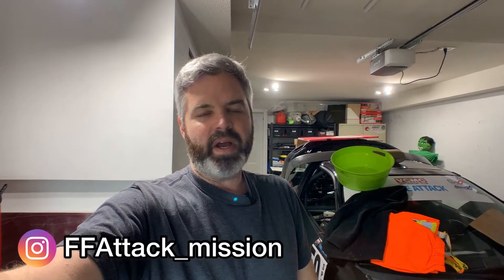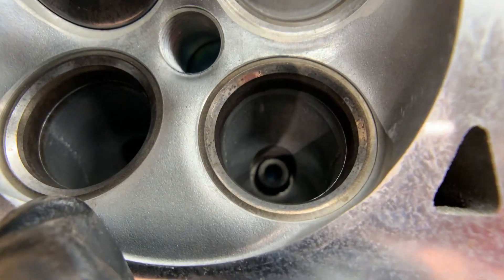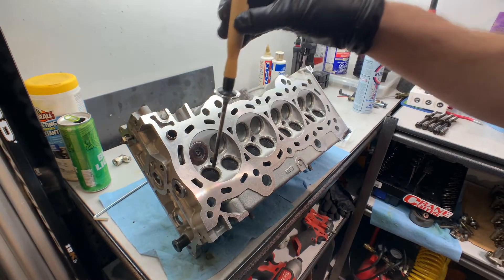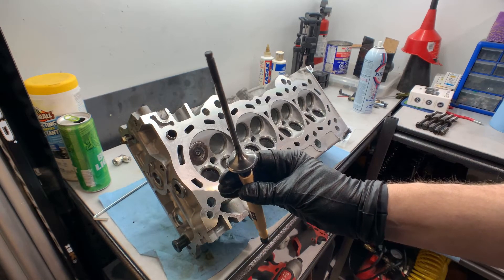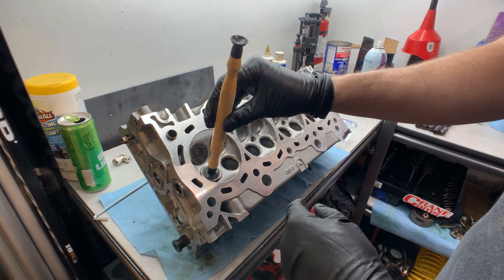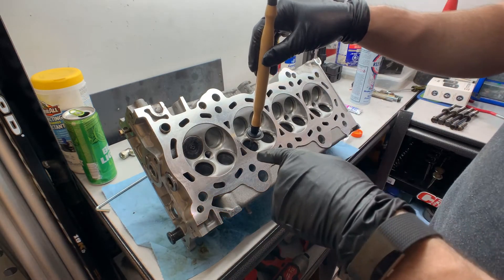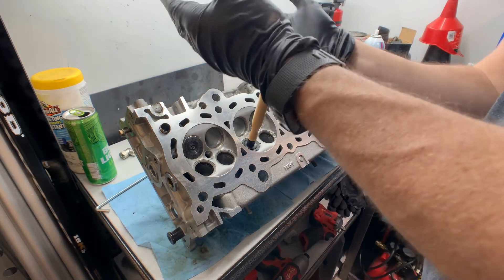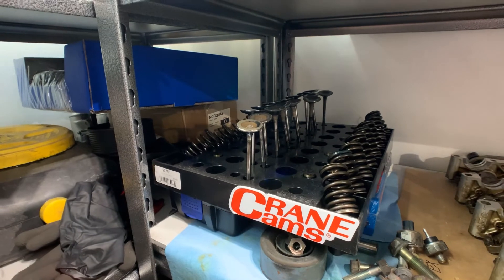Lapping valves on a Honda K20/24 EP.8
In this 8th instalment I try and lap the valves in my k20a2 head that will be going on my k24 bottom end.

Lapping compound:

Permatex 80037 Valve Grinding Compound, 3 oz.

Valve lapping tool:

Performance Tool W86552 2-Piece Valve Lapper Set